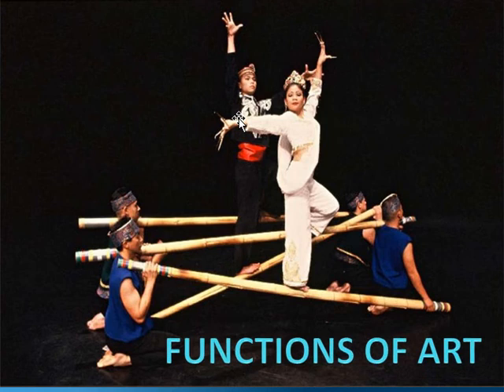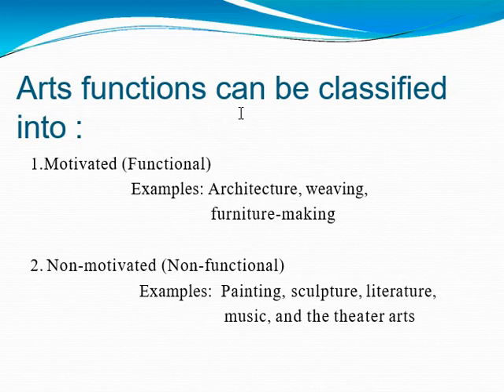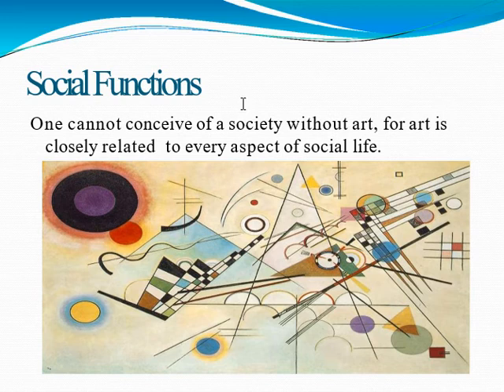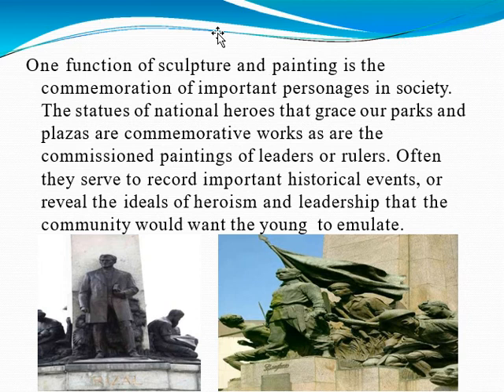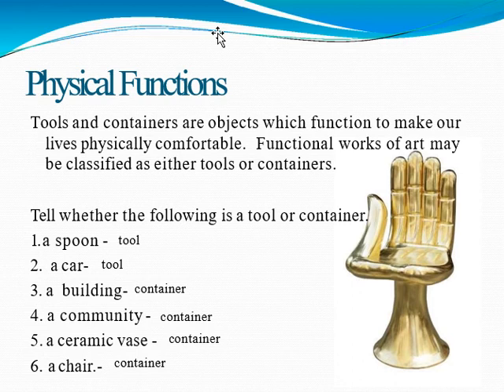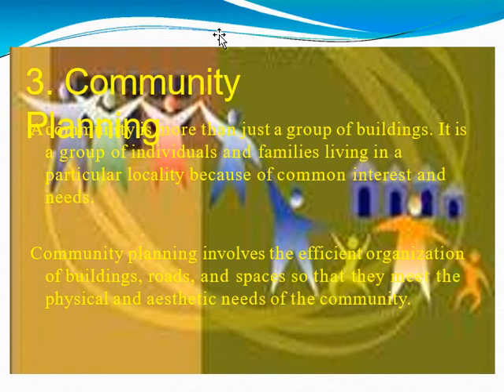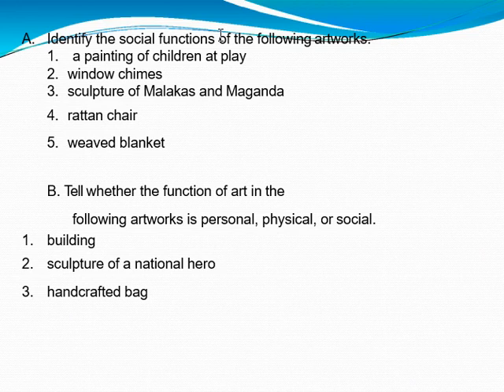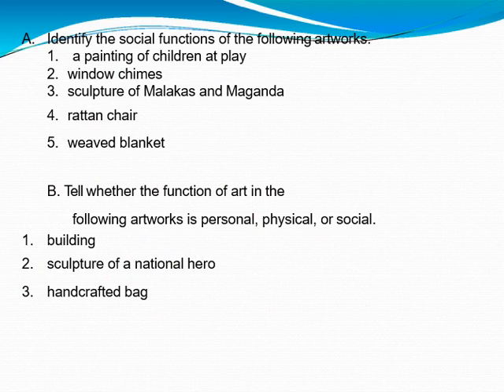functions of art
Summary of the the functions of arts